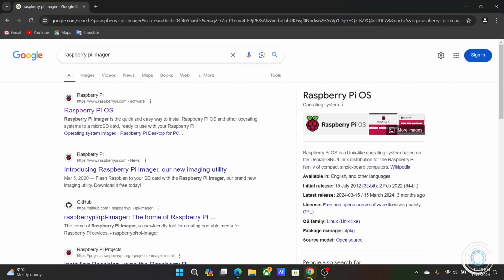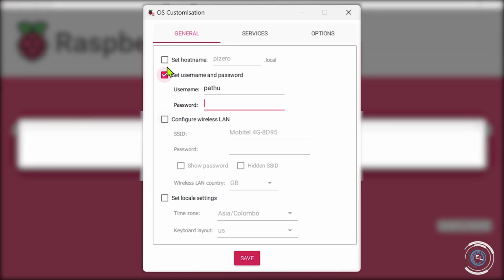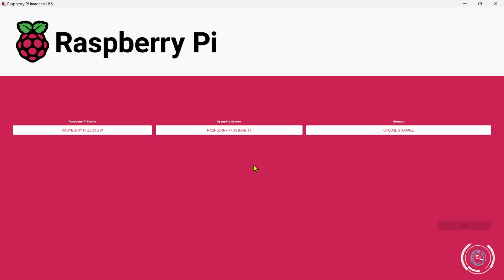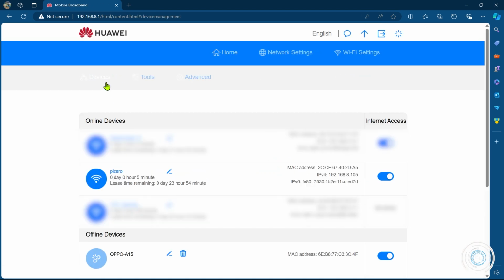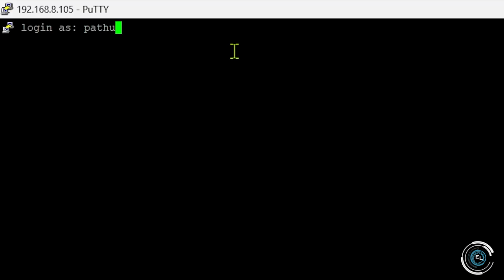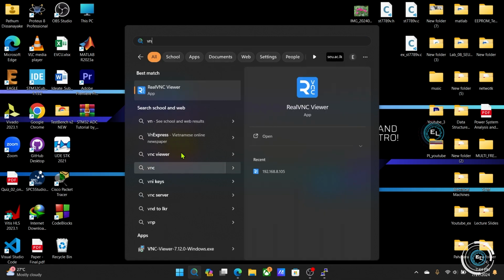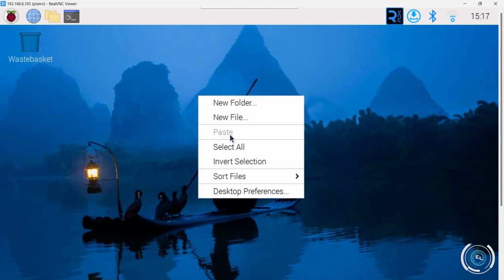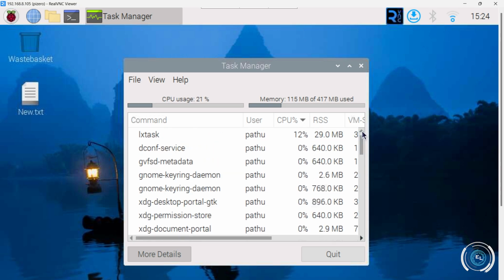Raspberry Pi Zero 2W Setup | Install Raspbian OS & VNC Tutorial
Welcome to Electrix Lab! In this first video of our Raspberry Pi series, I'll show you how to install Raspbian OS on the Raspberry Pi Zero 2W and set up remote access using the VNC protocol. We’ll go step-by-step through the entire process, from downloading Raspberry Pi Imager to remotely interfacing with your Pi through SSH and VNC.

📚 What You'll Learn:
 How to install Raspbian OS on your Raspberry Pi Zero 2W
 How to configure SSH and VNC for remote access
 Basic Raspberry Pi setup tips and troubleshooting
 Overview of the Raspberry Pi Zero 2W hardware

🛠️ Components & Software:
•Raspberry Pi Zero 2W
•MicroSD card (at least 8GB)
•Card reader
•Power supply
•PC or Laptop
•Putty software (for SSH access)
•RealVNC Viewer (for remote desktop control)

⭕ TIMECODE CHAPTERS
00:00 - Introduction to the video
01:16 - Downloading and installing Raspberry Pi Imager
02:04 - Setting up Raspbian OS for Raspberry Pi Zero 2W
04:18 - Configuring Wi-Fi, SSH, and VNC
06:20 - Connecting to Raspberry Pi via RealVNC Viewer

Don’t forget to like, share, and hit the bell icon to get notified about our upcoming Raspberry Pi tutorials, including projects on GPIO, camera integration, machine learning, motor control, home automation, and more.